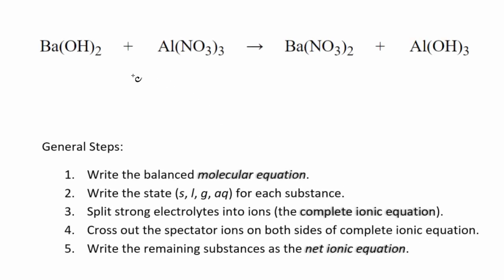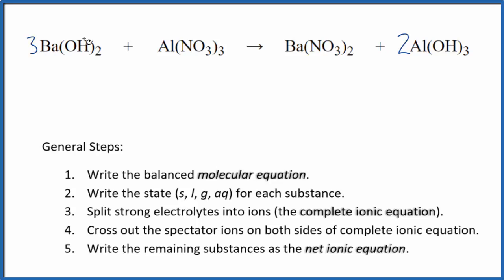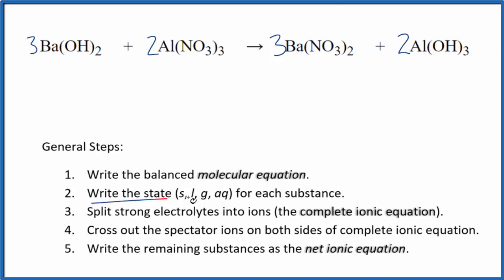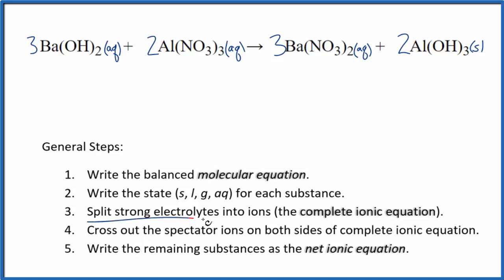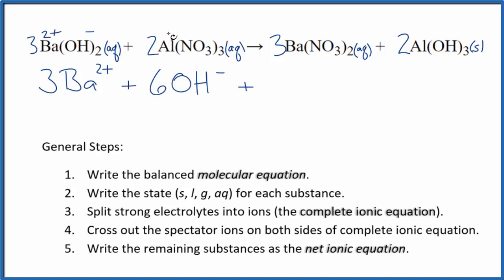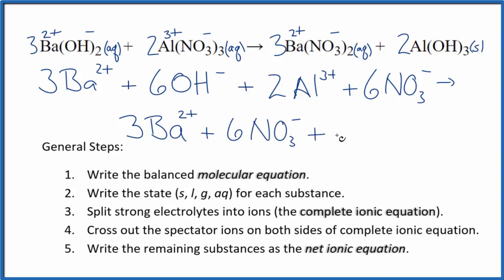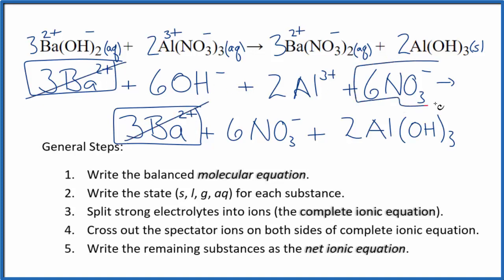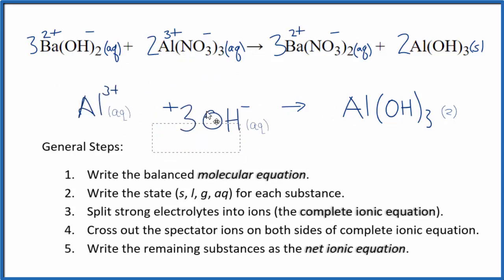How to Write the Net Ionic Equation for Ba(OH)2 + Al(NO3)3 = Ba(NO3)2 + Al(OH)3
There are three main steps for writing the net ionic equation for Ba(OH)2 + Al(NO3)3 = Ba(NO3)2 + Al(OH)3 (Barium hydroxide + Aluminum nitrate). First, we balance the molecular equation.

If you are unsure if a precipitate will be present when writing net ionic equations, you should consult a solubility table for the compound.  Another option to determine if a precipitate forms is to have memorized the solubility rules.  In this reaction, Al(OH)3 will be insoluble and will be a precipitate (solid) and fall to the bottom of the test tube.  We therefore write the state symbol (s) after the compound that precipitates out of solution.

Important Skills

More Practice

General Steps:

1. Write the balanced molecular equation.
2. Write the state (s, l, g, aq) for each substance.
3. Split soluble compounds into ions (the complete ionic equation).
4. Cross out the spectator ions on both sides of complete ionic equation.
5. Write the remaining substances as the net ionic equation.